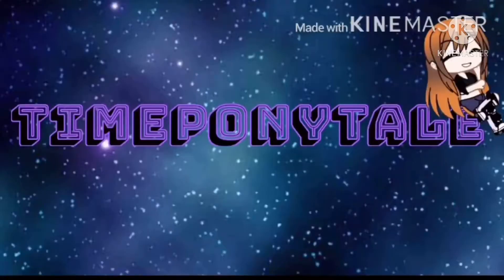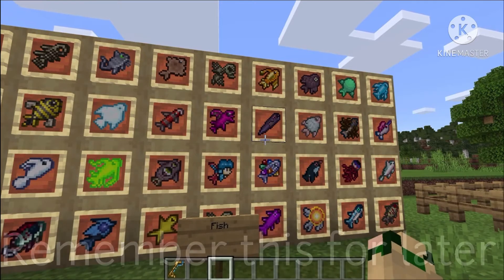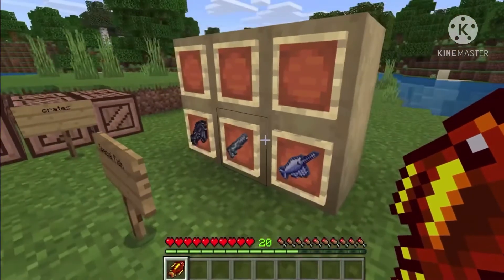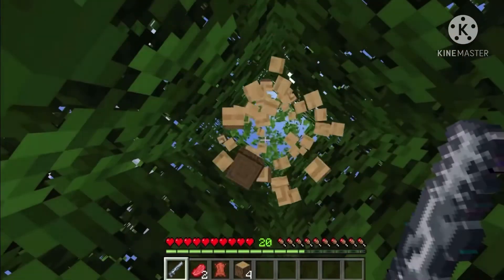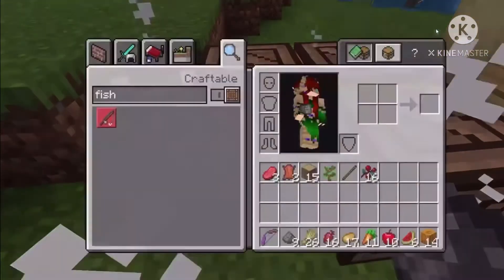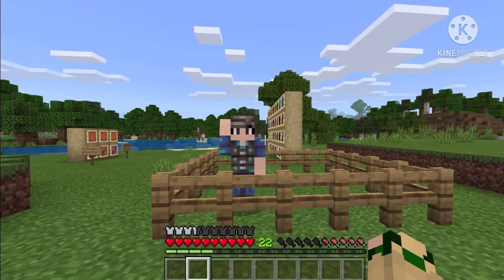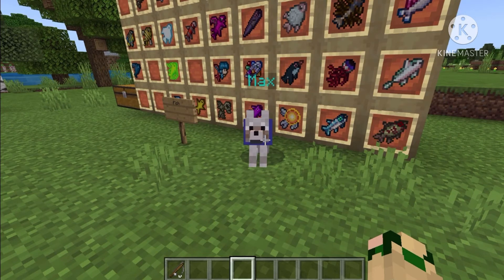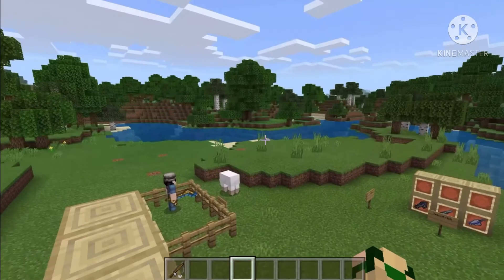Minecraft add-on/mod review Ep1 (Terra craft)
Also just so you know I will ask for a voice recording of a line from the series just so I know what your voice sounds like! I might try to give you certain parts that might work for you or make the series sound better! Thank you all for understanding.